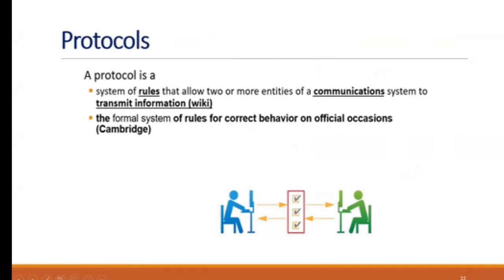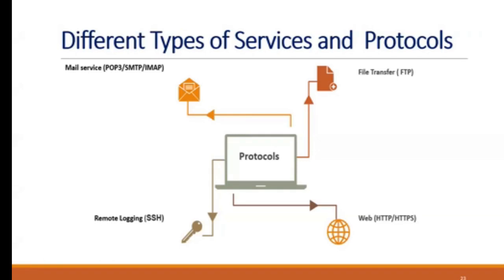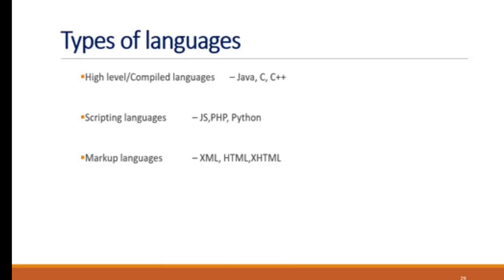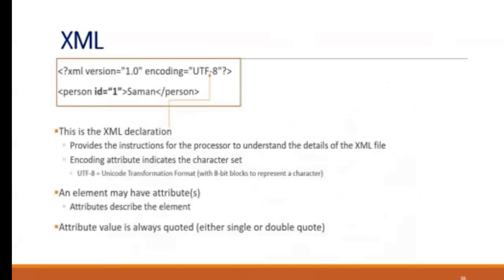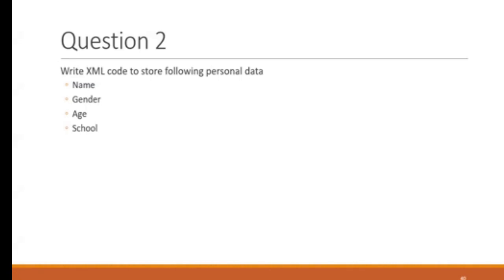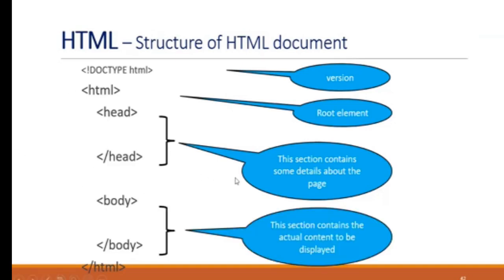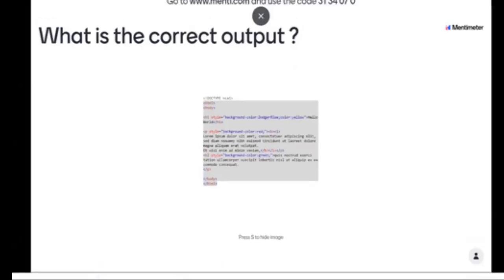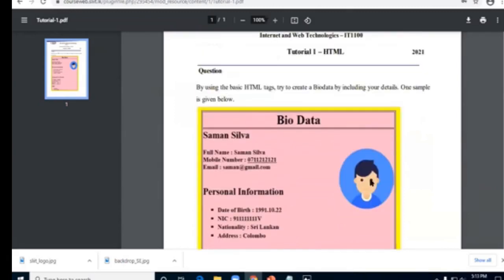CSSE IWTN Education Tips Lecture record part 2 - 2023 02 11